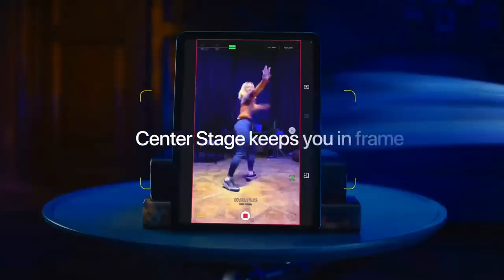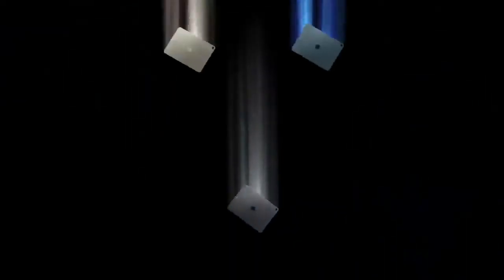iPad Air 2022 - Specs and Price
ipad air
ipad air specs
ipad air price